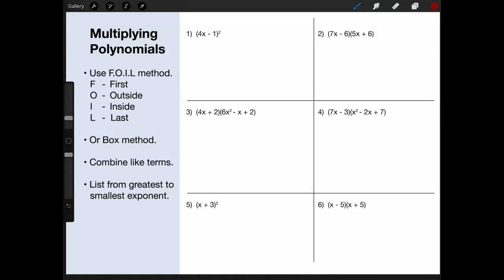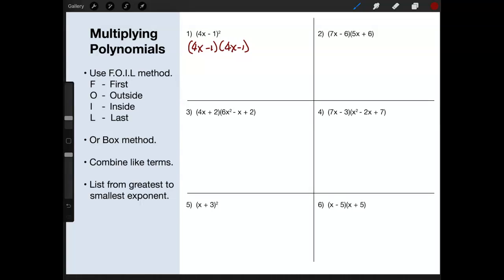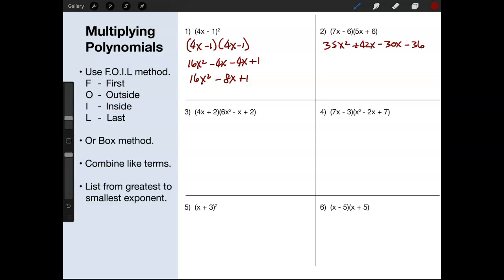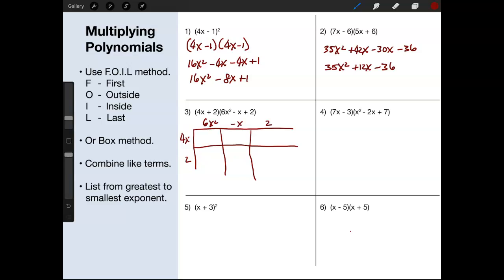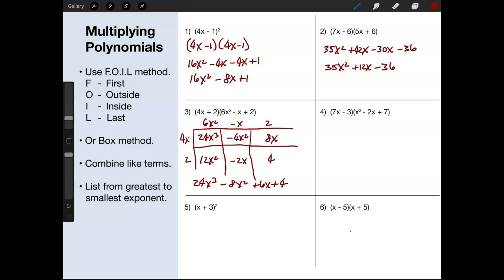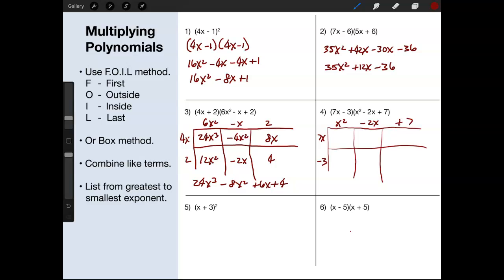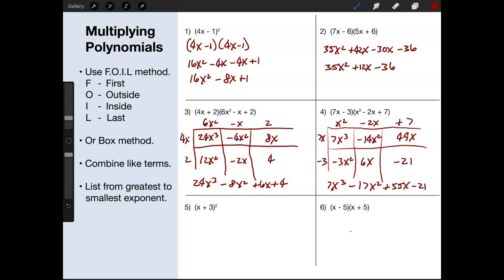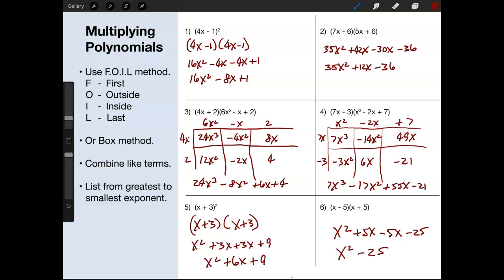Multiplying Polynomials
This video provides step by step instructions showing how to multiply polynomials